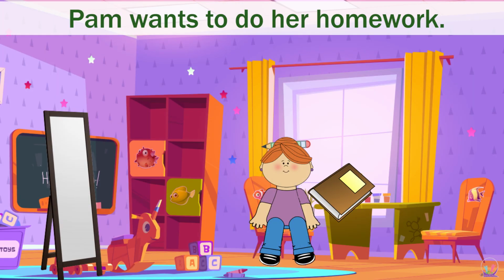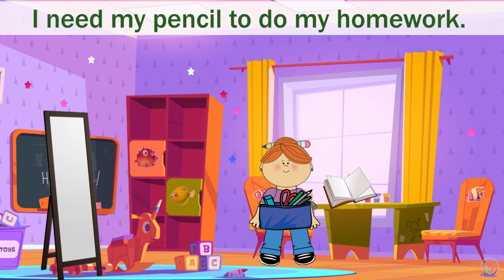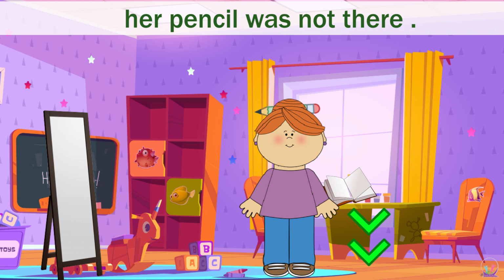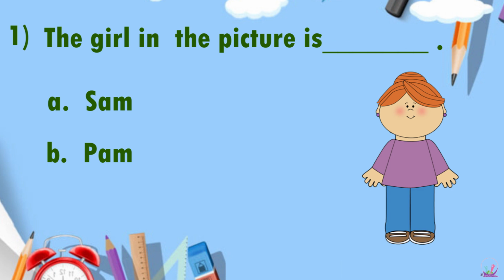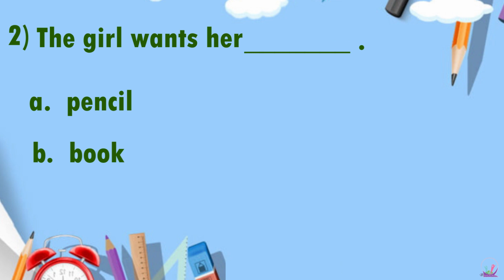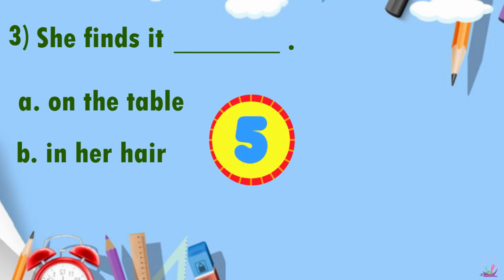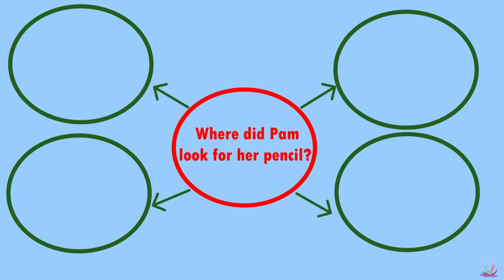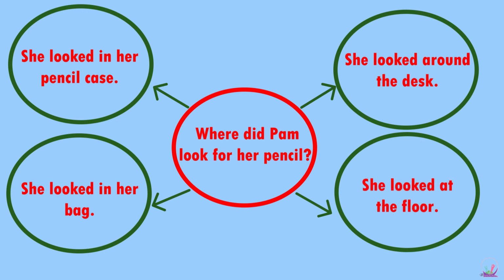Listening for kids with questions | English practice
English listening and English learning  for kids and beginners